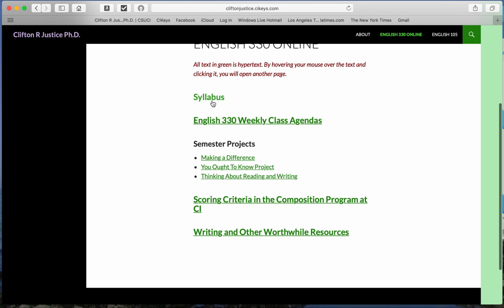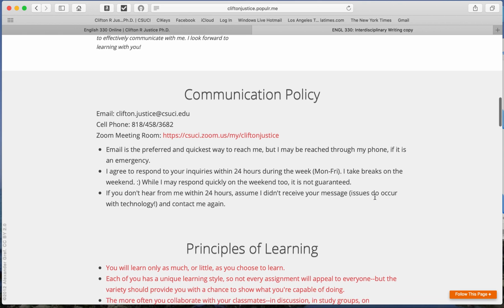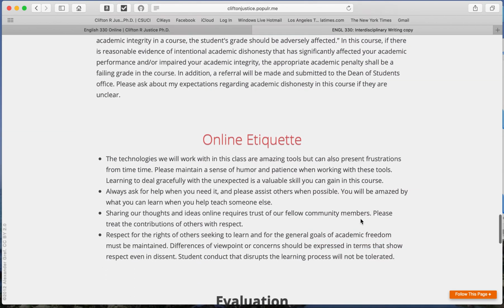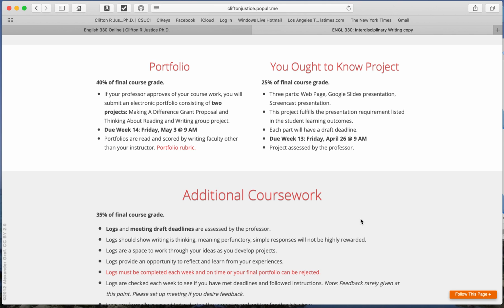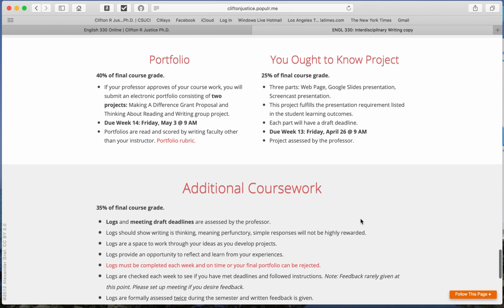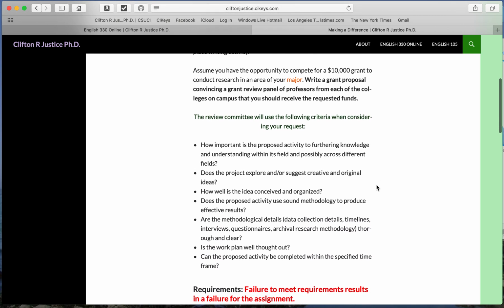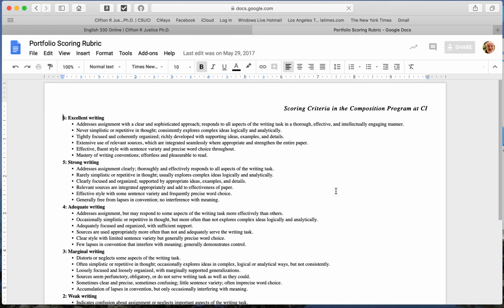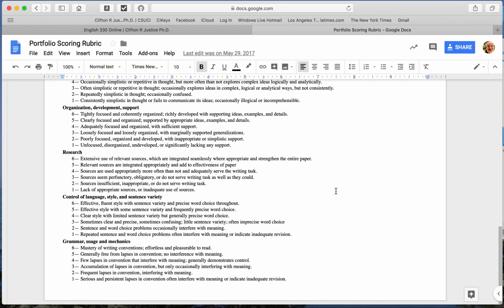330 Welcome (Spring 19)